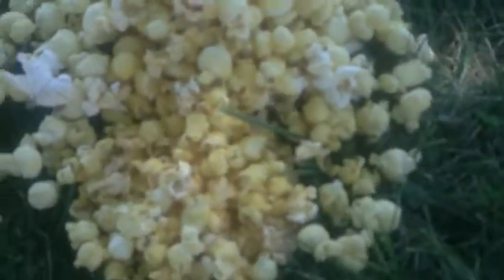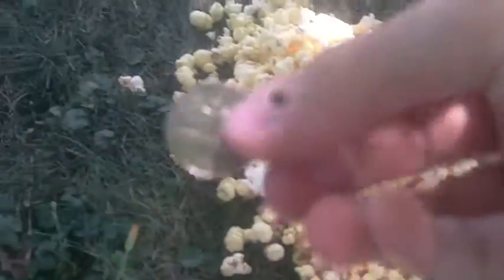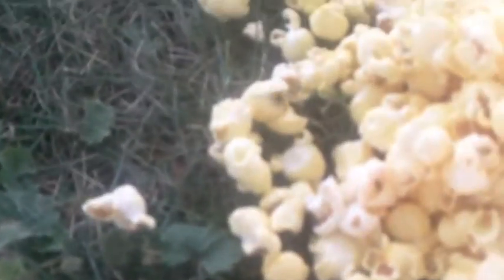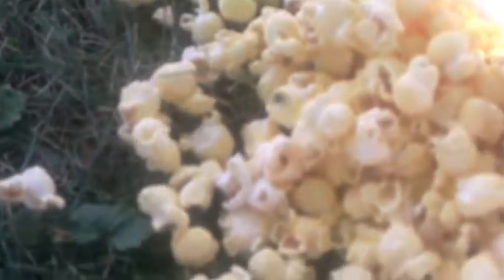Intro to Bird Feeding July 25, 2012 Part 1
My thumb hit the stop button by accident so this is separated from the actual bird feeding.